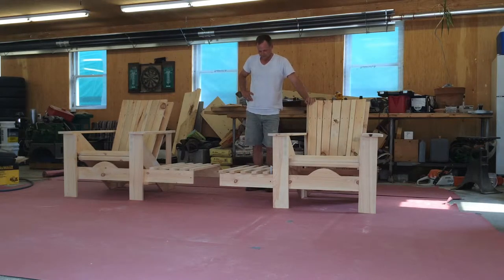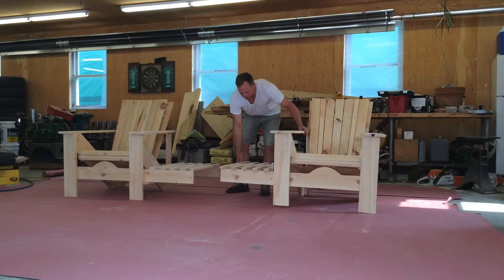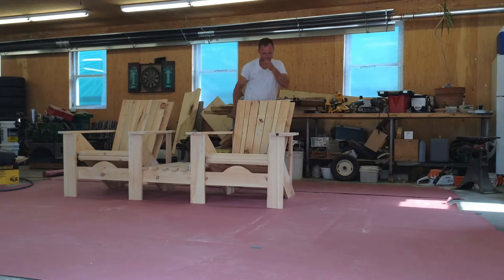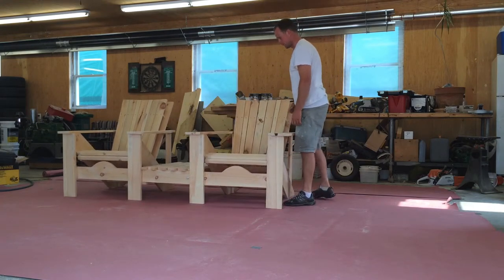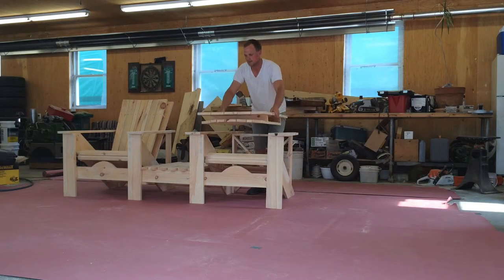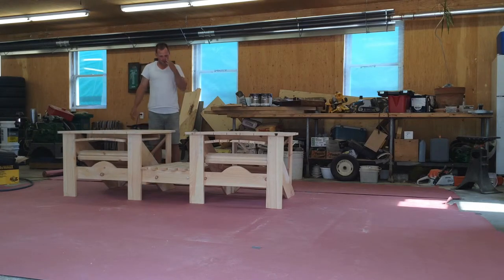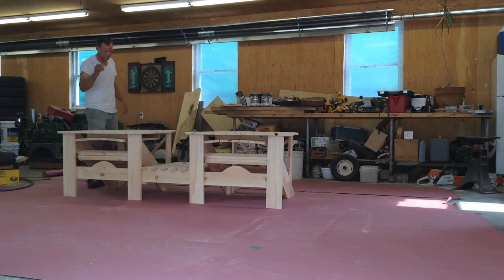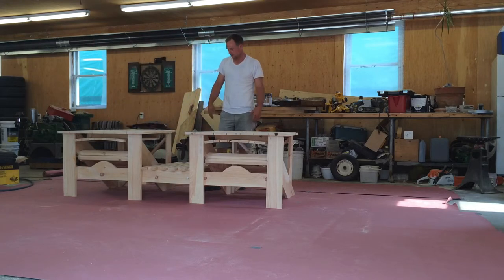Custom Convertible Adirondack Chairs to Tables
Custom Adirondack chairs that convert into a single chair and tables, designed by Odd's and End Tables out of Norwich, Ontario.